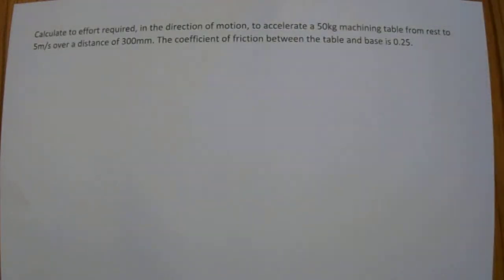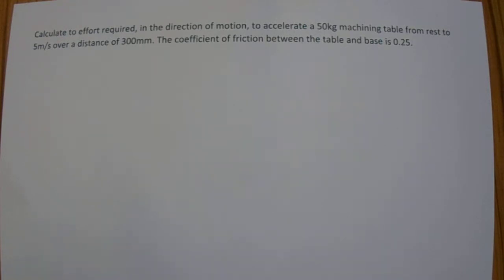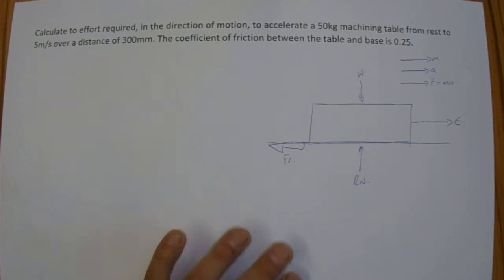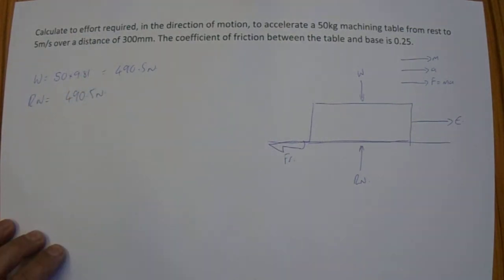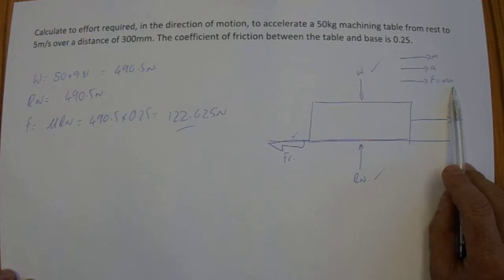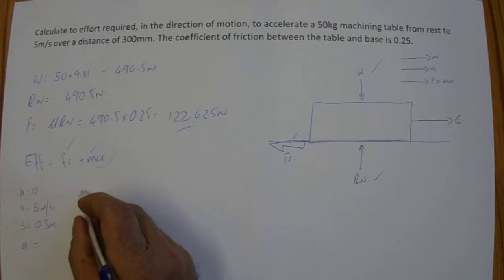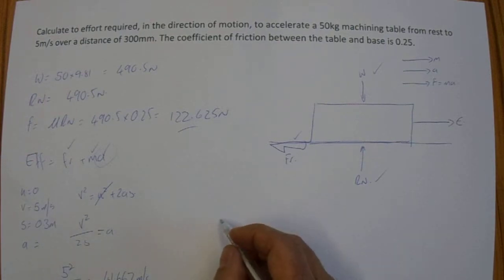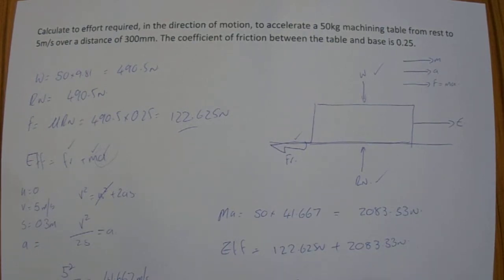Force and Friction Tutorial